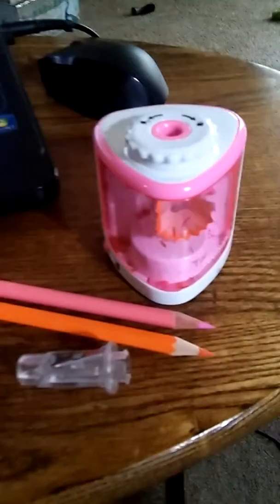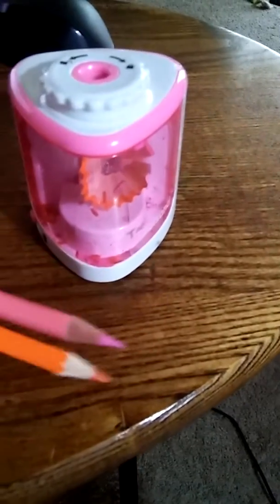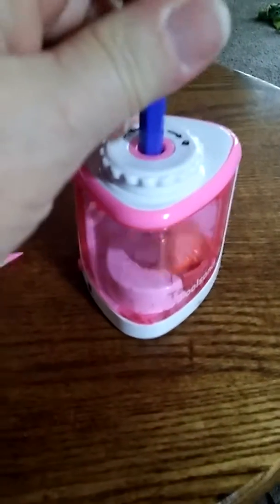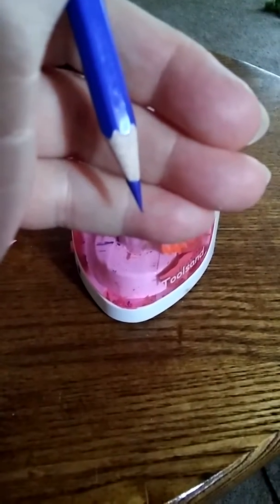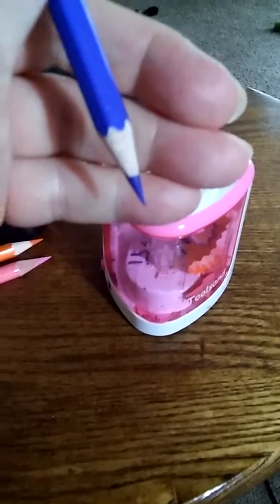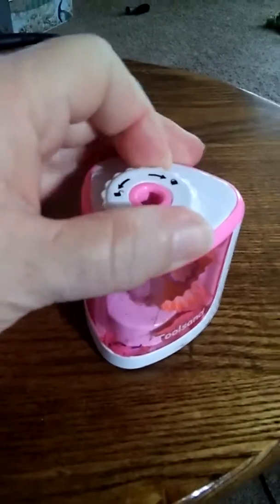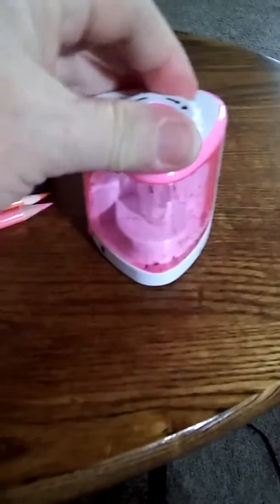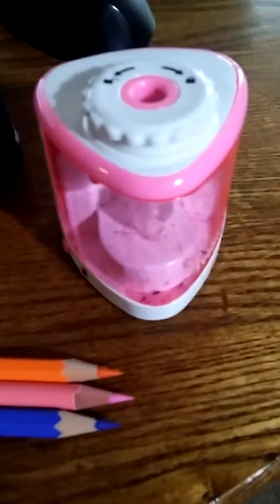Electric Battery-Powered High-Speed Automatic Sharpener Review